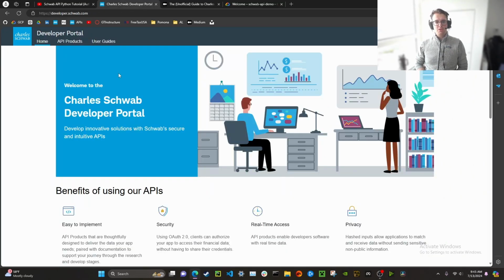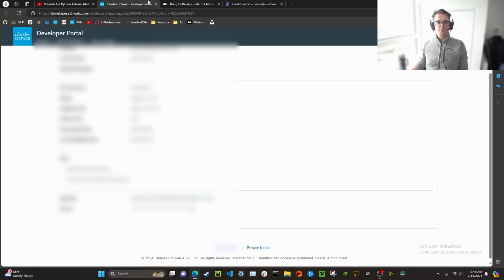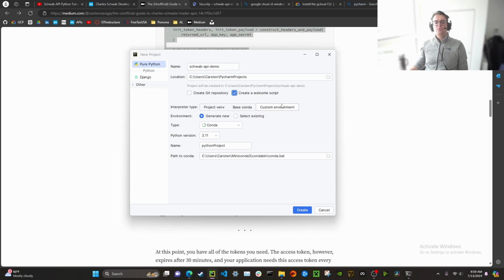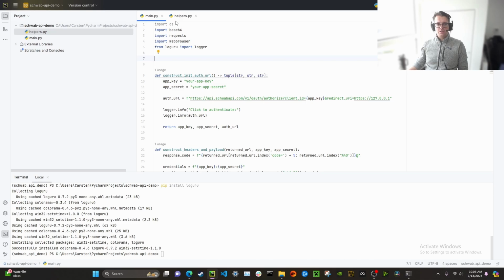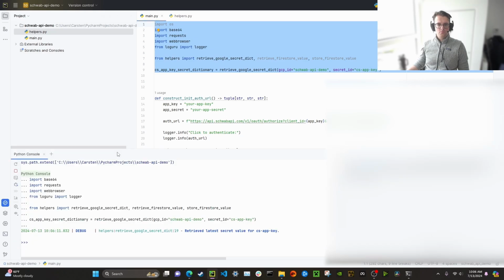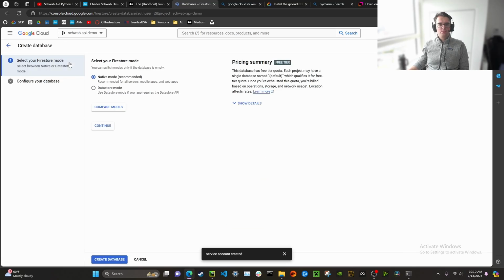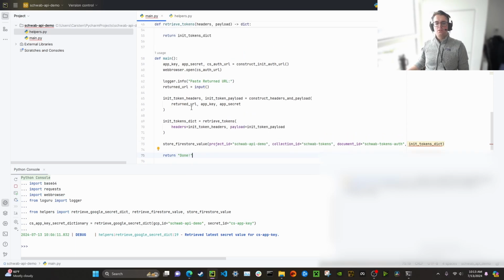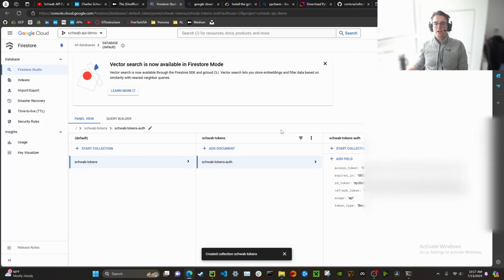Build Your Own Trading Bot Part 1 - Charles Schwab API Foundation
Build your own fully-automated Python cloud-deployed trading bot with me.